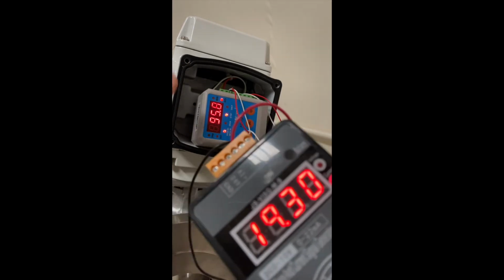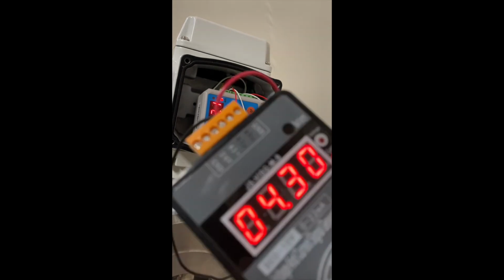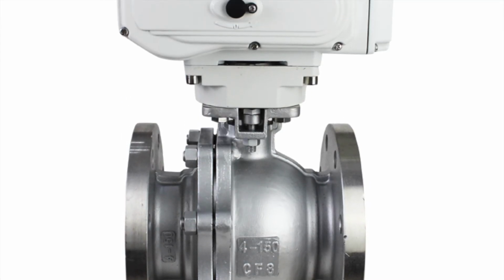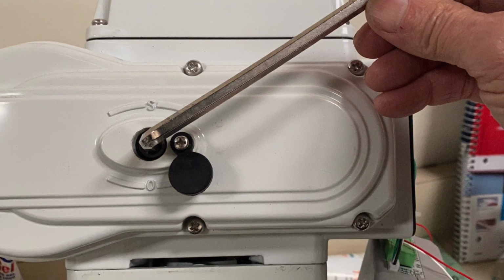Tactical Flow Meter 4" Proportional Ball Valve with 4" 150# ANSI RFF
Refer to website here for the small 2" Proportional Ball Valve.
Low Cost 4" Modulating Ball Control Valve

150# ANSI Size: 4"
Maximum working pressure: 1.6 MPA, 232 PSIG
Fluid medium: Fluid, air
Rated voltage: 24 VDC 2 Amps max, 1.8 A running
control signal: 4-20mA for off to full open, Programmable
Wiring control methods: 2 wire control with feedback signal
Open/close time: ≤ 10 Seconds
Valve Body material: 304 SS
Actuator material: Cast Aluminum and 304 SS
Sealing material: FKM& PTFE
Actuator rotation: 90°
Environment temperature: -15℃ to 60℃
Liquid temperature: 2℃ to 90℃
Manual override: Yes
Indicator: Yes
Enclosure Rating: IP67
Locked-rotor Current: 3 A
Locked-rotor Delay Time: 2-4s